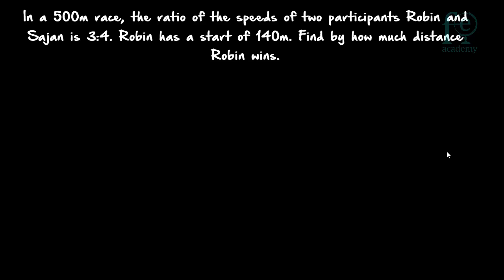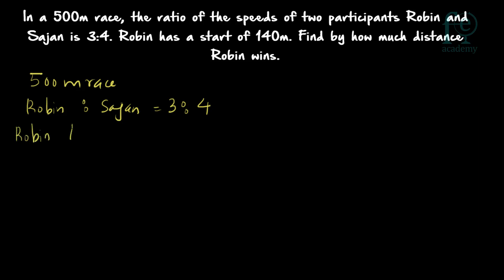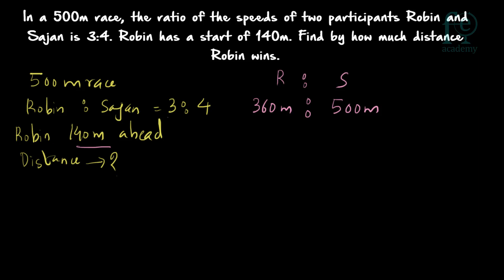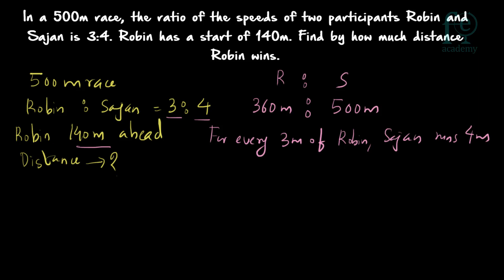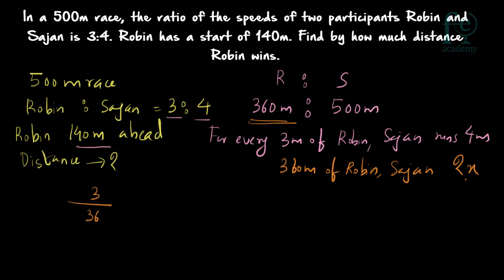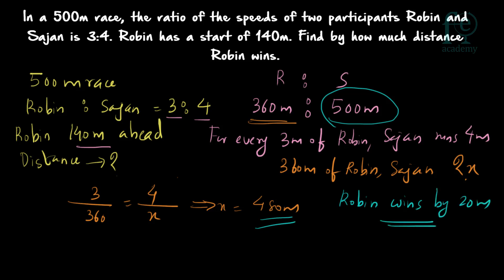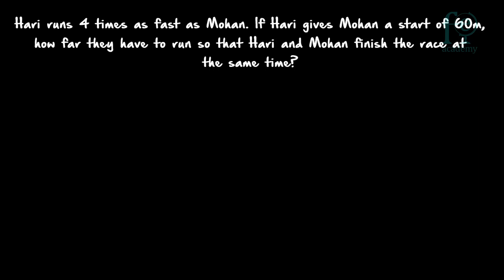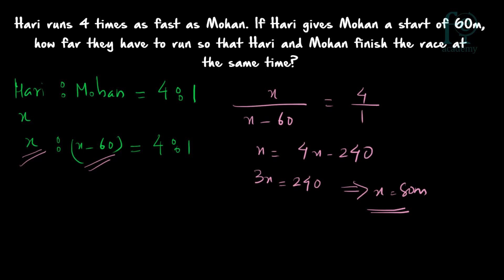Problems on Races | Ratio Given | Aptitude Tricks & Shortcuts